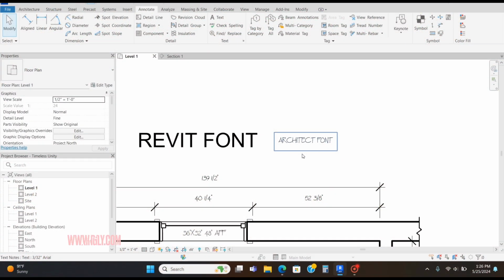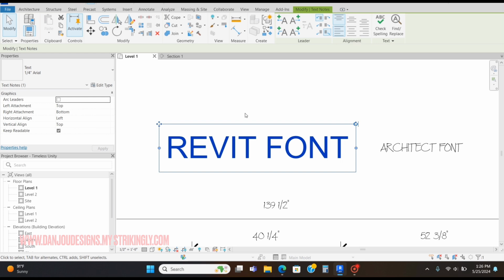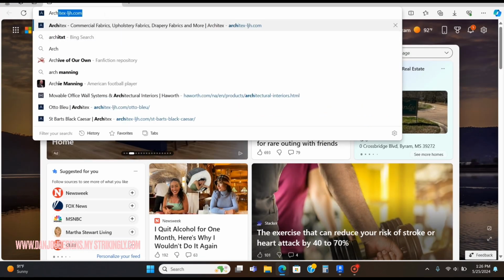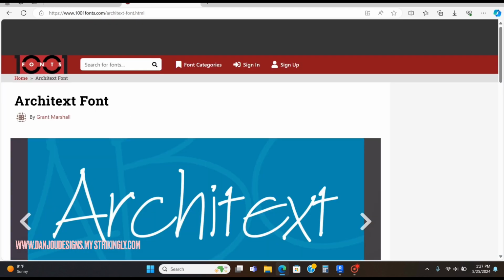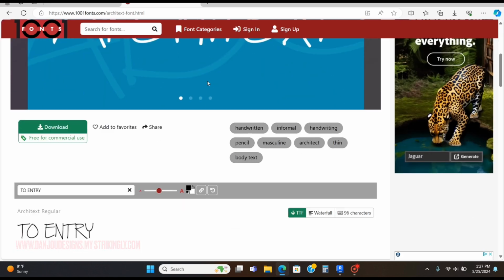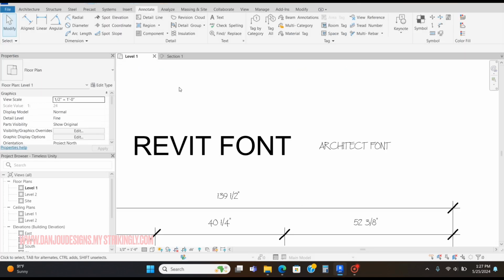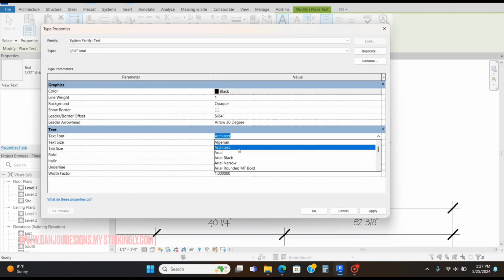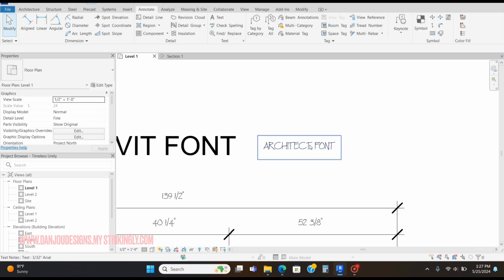HOW TO GET THE "ARCHITECT" FONT IN REVIT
Colossians 1:12-14 “giving thanks to the Father, who has qualified you to share in the inheritance of the saints in light. He has delivered us from the domain of darkness and transferred us to the kingdom of his beloved son, in whom we have redemption, the forgiveness of sins.”
Hello viewers! I'm Alexis, a senior interior design student studying my MFA degree in interior design at SCAD. I recently earned my Bachelor of Science degree of interior design from the University of Southern Mississippi (CIDA & NASAD accredited) I am 100% and AutoCAD girl, but I knew that with my goals for my career long-term, I was going to have to learn Revit eventually. I use to not like Revit, because I didn't understand it and it was way too complicated. But now that I have experienced Revit for a good time now, I understand it better, I thought why not make videos to help others who were once confused about Revit, just as I was. I hope this video was very helpful!
I love you, but God and Jesus loves you more! Repent of your sins, NONE of us are perfect, including me ❤️